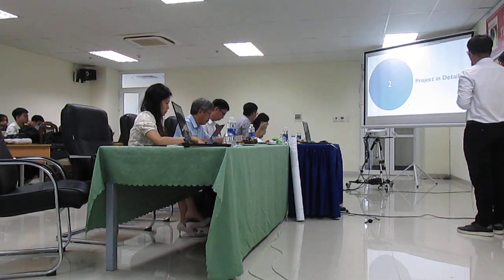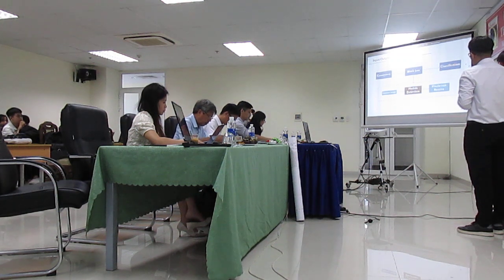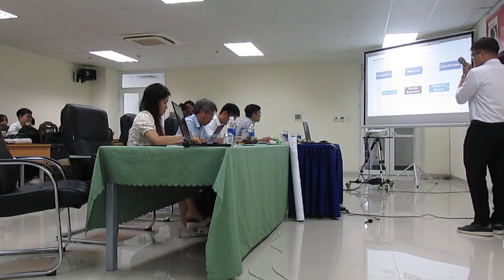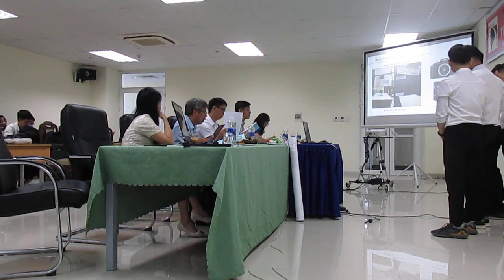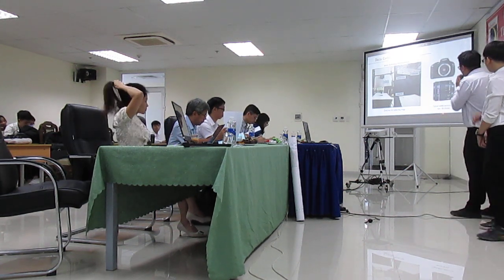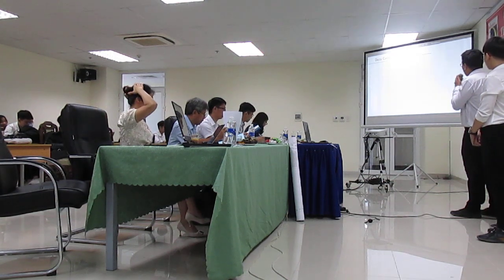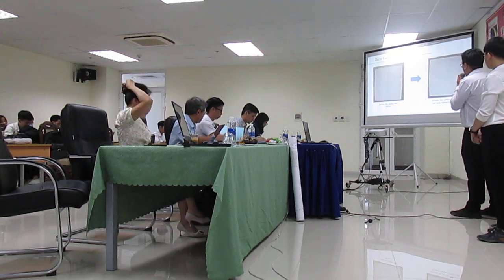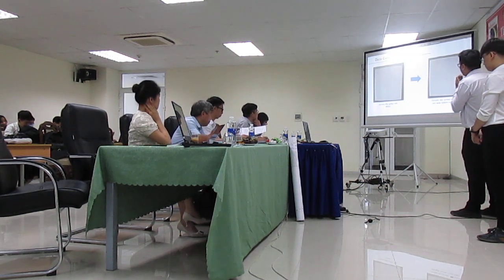Defend graduation thesis